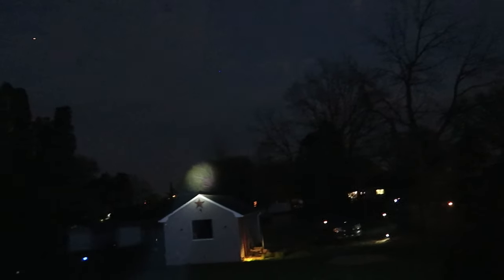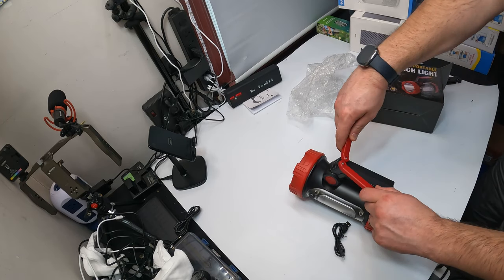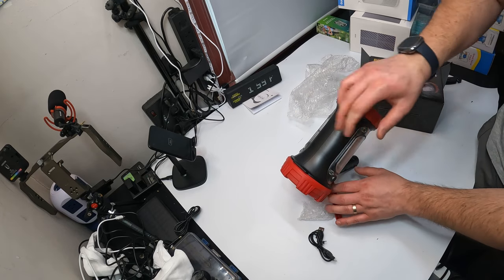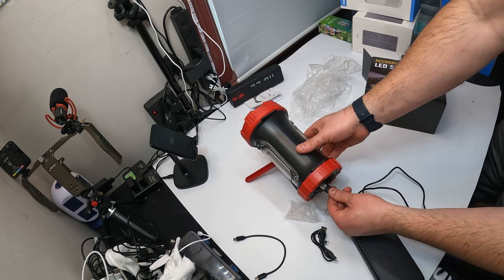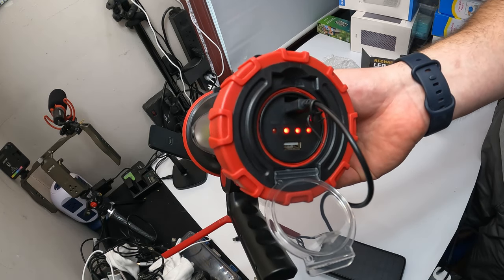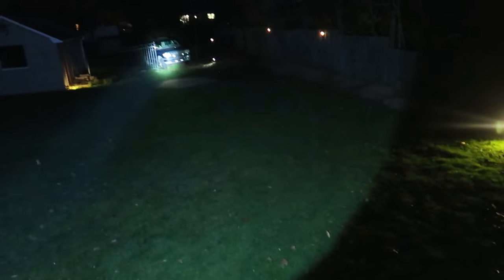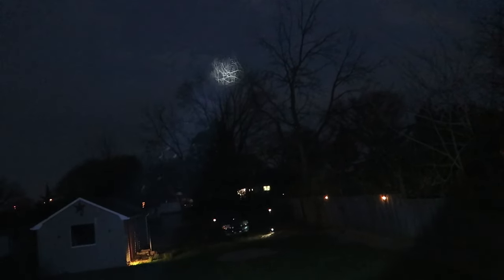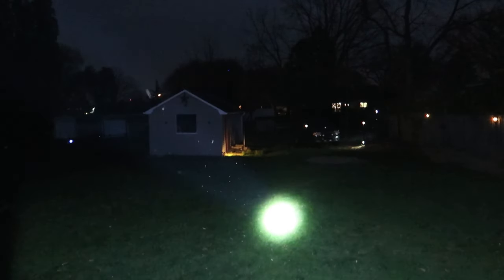Unboxing: Rechargeable Spotlight, 6000Lumens LED Spotlight Flashlight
Rechargeable Spotlight, 6000Lumens LED Spotlight Flashlight
If your interested you can buy it

HOMESTEADTESSIEFREE